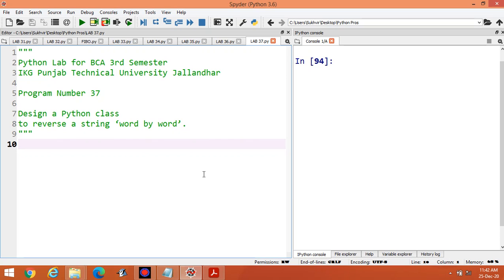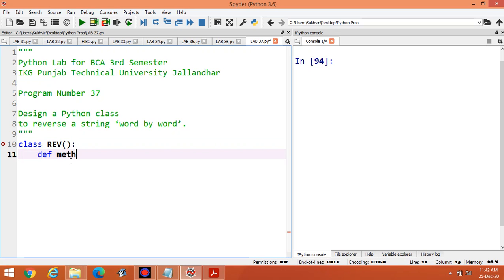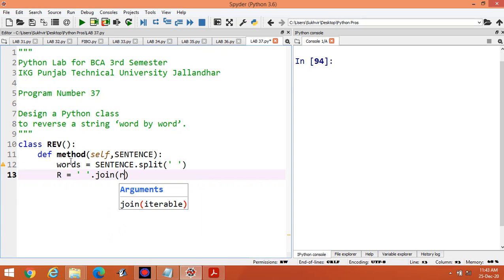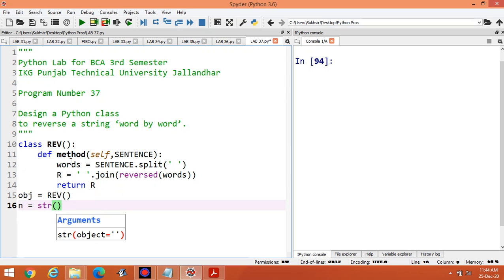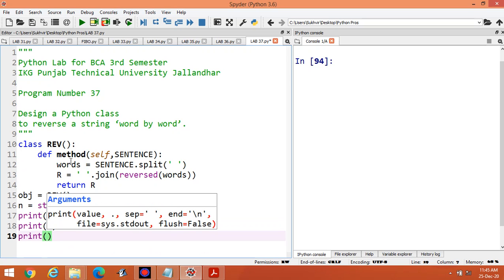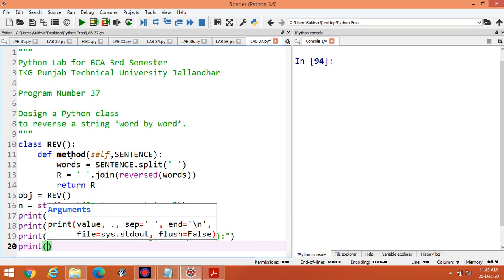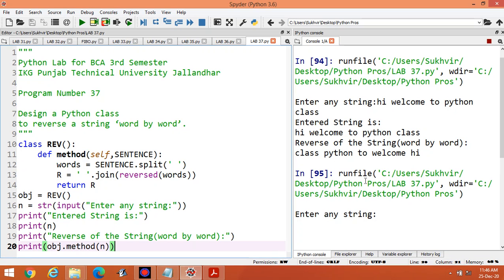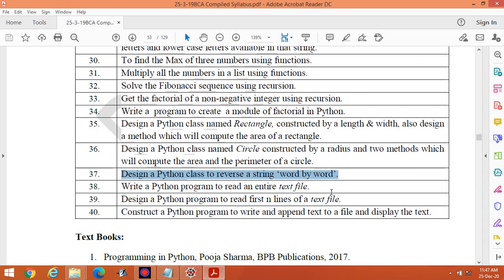Python Lab Part 37:Design a Python class to reverse a string ‘word by word’.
Program Number 37:Design a Python class to reverse a string ‘word by word’.